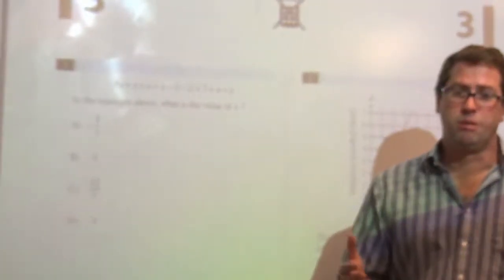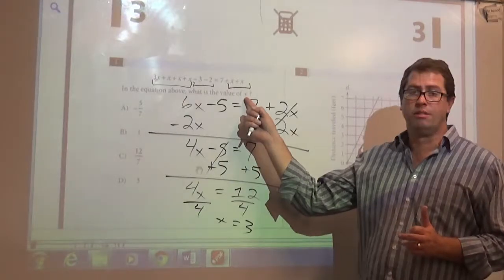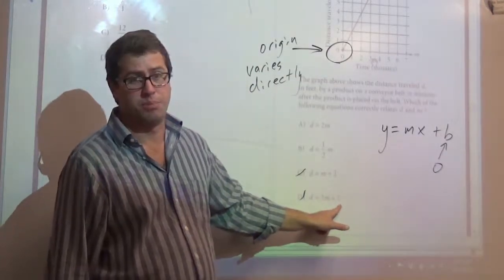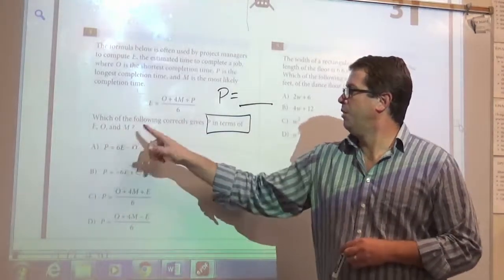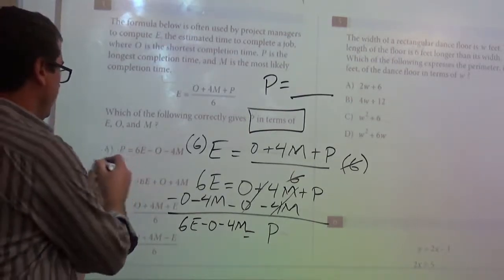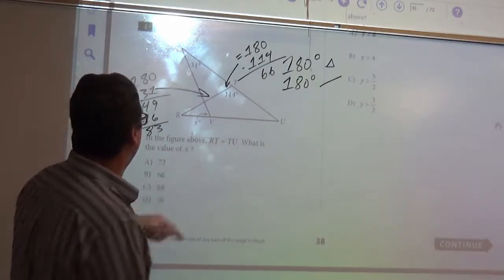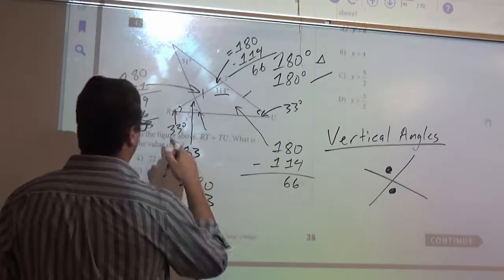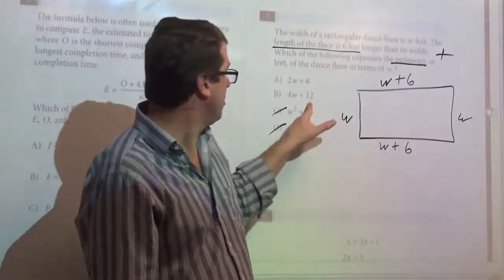SAT Practice Test 8 part 1 The Real Explanations made Easy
We explain all of the questions on the SAT practice test 8 written by the college board.  We explain each of the problems, the math behind it, the easy way to solve them, and test strategy for surviving the sat.

Our outro song is from Jay1 and can be fond